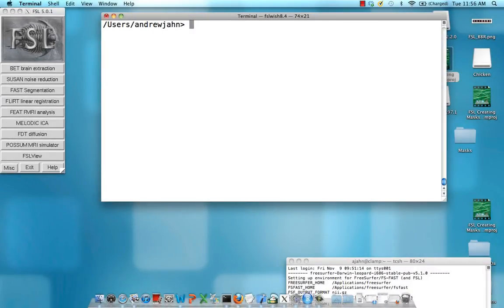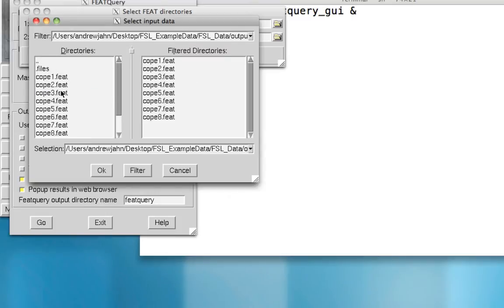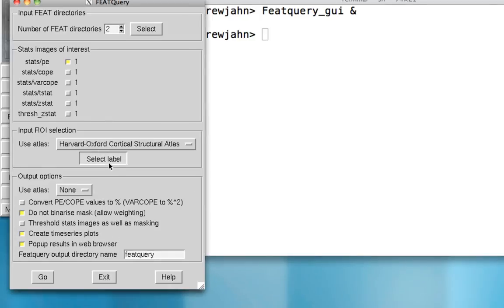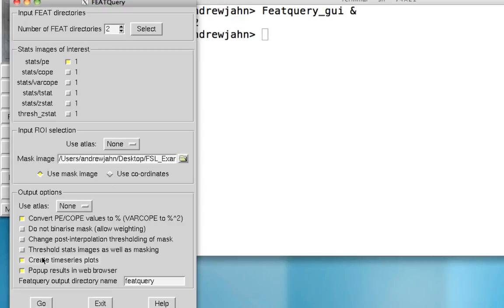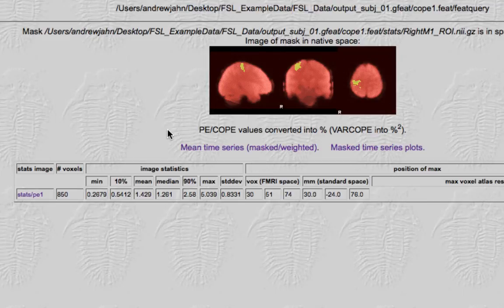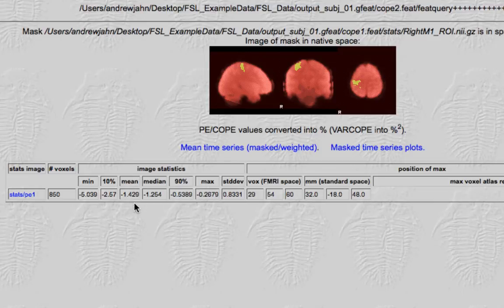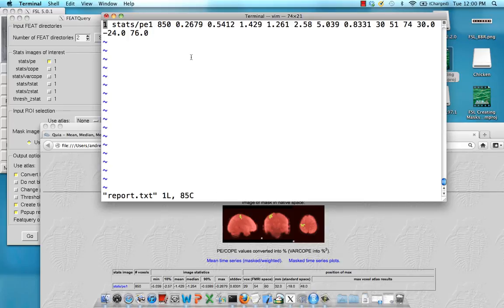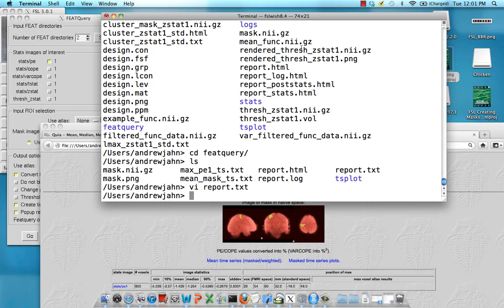FSL Featquery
Demonstration of FSL's Featquery, an ROI extraction tool.